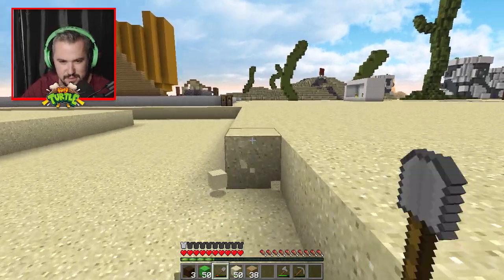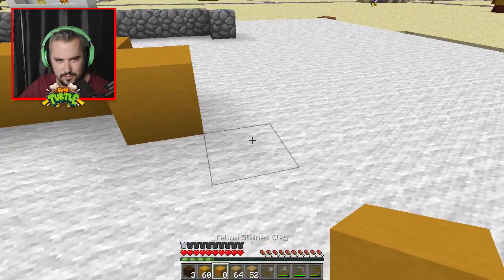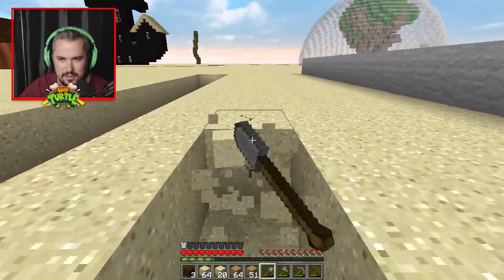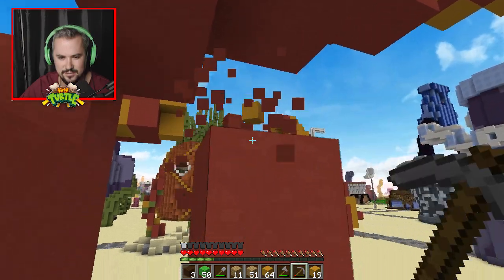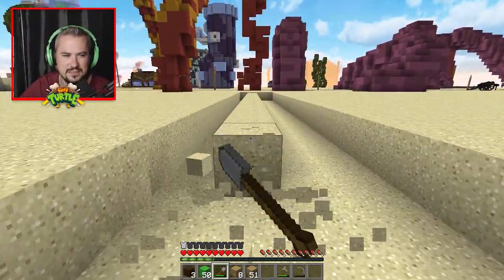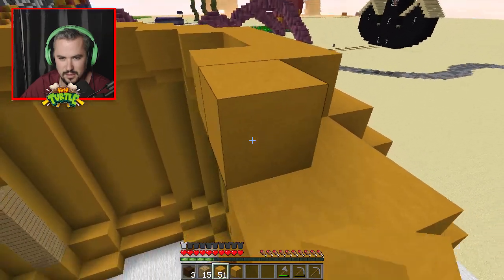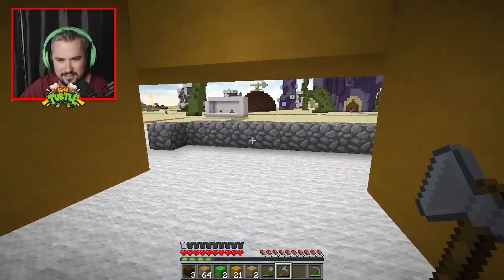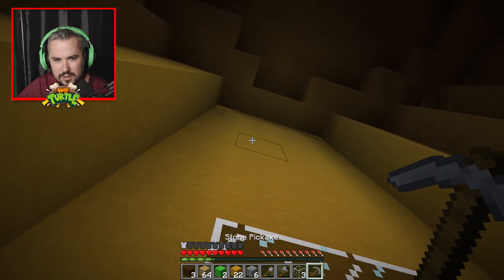MINECRAFT TSUNAMI VS BIKINI BOTTOM BASE! (Tsunami Base Challenge)